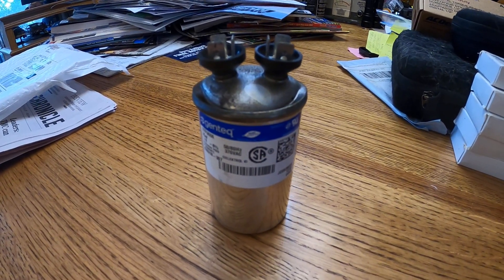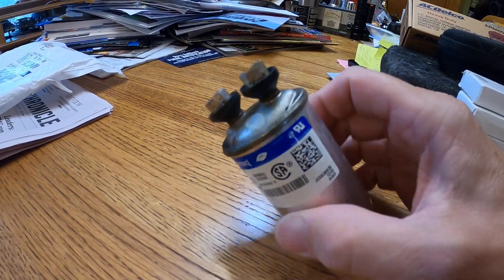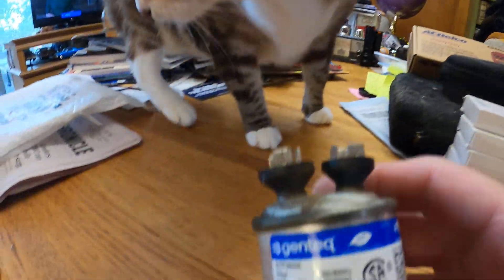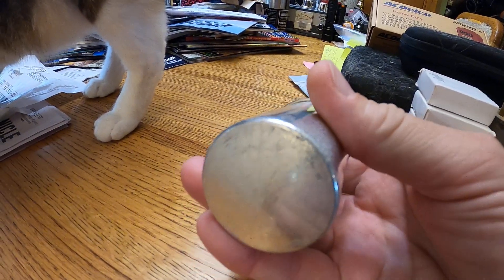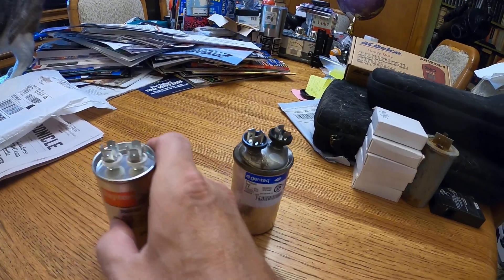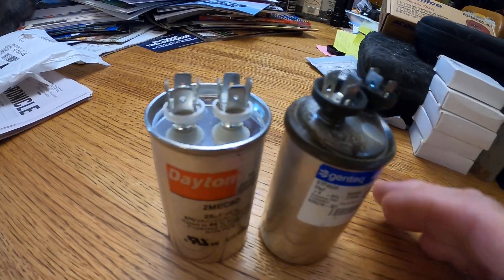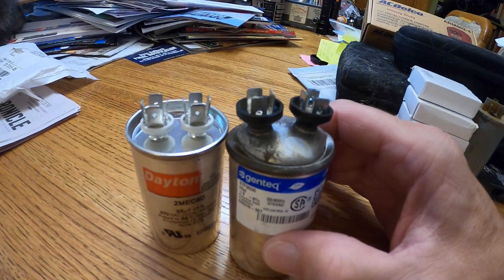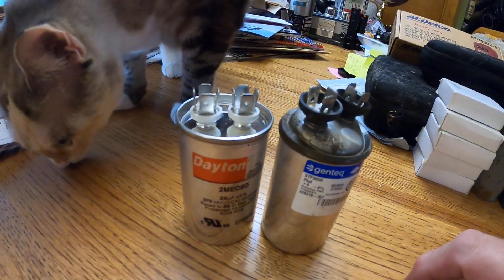Run Cap Failure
The pool pump tripped a circuit breaker. The cause was a failed run capacitor. Look at the difference between a new cap and the failed unit. Nothing lasts forever.